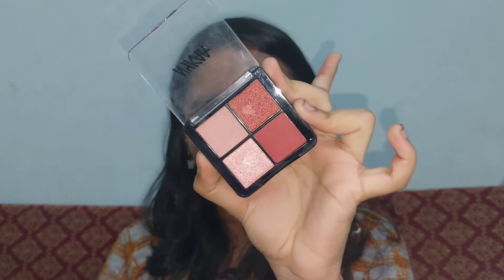Nykaa Eyes On Me! 4 in 1 Quad Eyeshadow Palette Review & Demo | Aditi Athavale.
Hey Guyss 👋,
I hope you guys are doing well!! In today's Video I've reviewed The Nykaa Eyes On Me! 4 in 1 Quad Eyeshadow Palette!!! and also shown you guys a simple makeup look done with this palette .
I hope you enjoy watching this video and it will be helpful to you!!!

Till then,
Byee